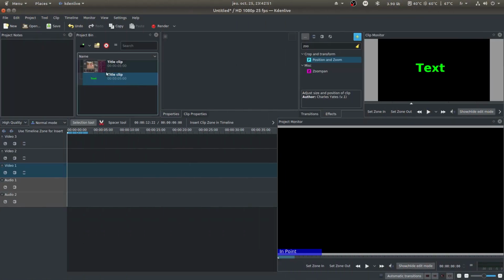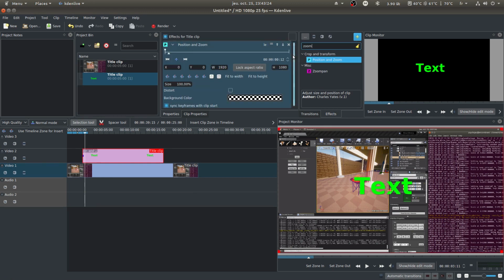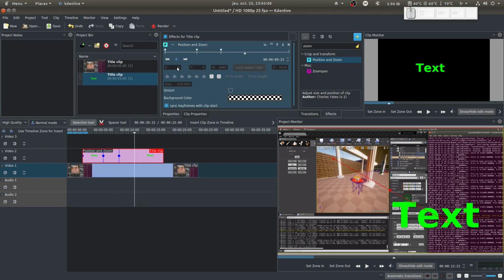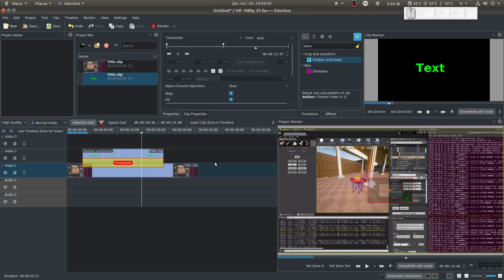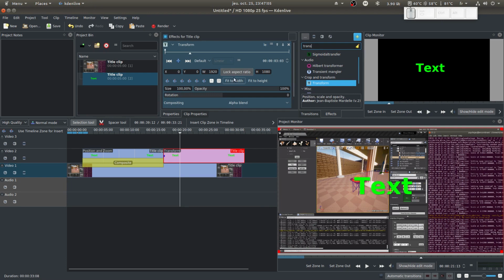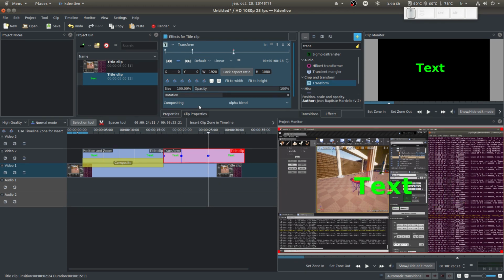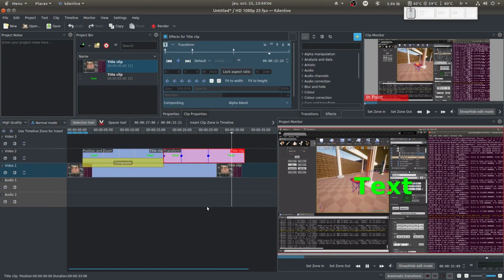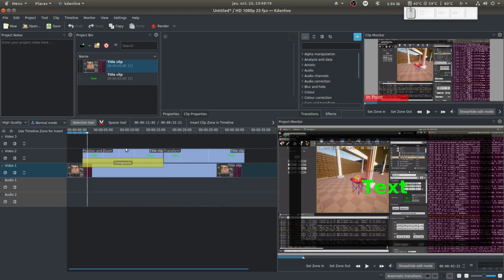Kdenlive : Zoom in and out with effects and transitions between tracks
Hey !
Today, let's see how to use the zoom to zoom in and out using an effect or between tracks in the free and Open Source multi-track montage (video editing) software Kdenlive. To do so, we will use the Position and Zoom FX, the transform FX and the Composite transition.
Have Fun ! 🙂